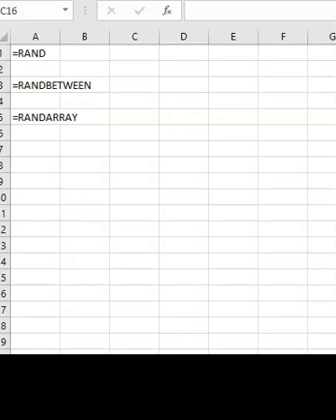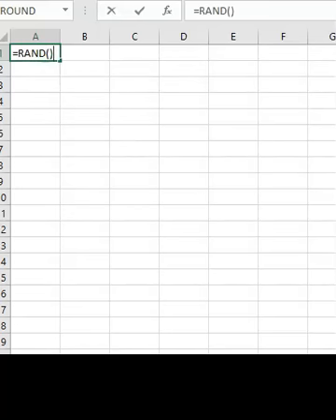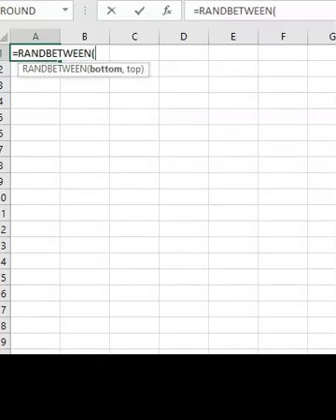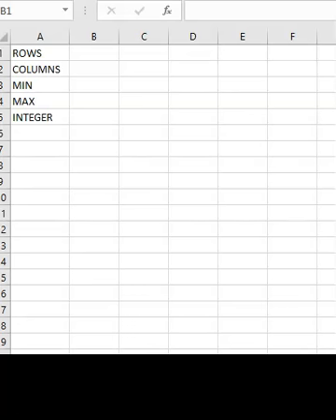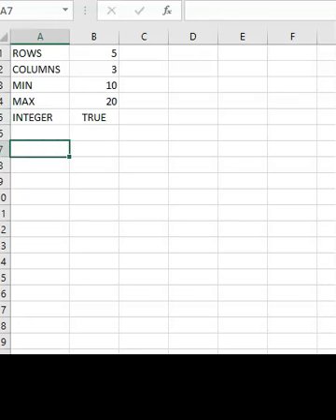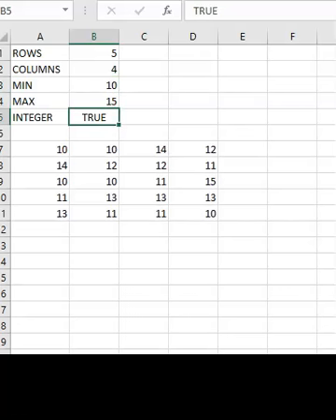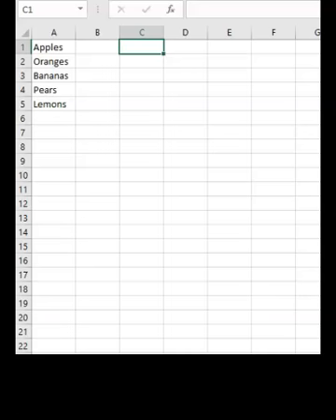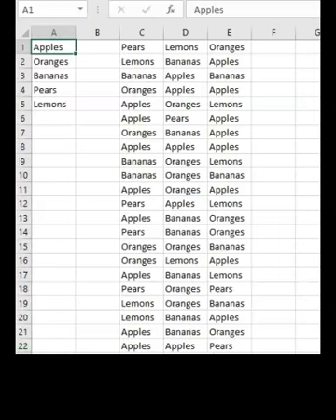Using random number functions in Excel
The aim of this video is to give a short overview to the RAND, RANDBETWEEN and RANDARRAY functions available in Microsoft Excel